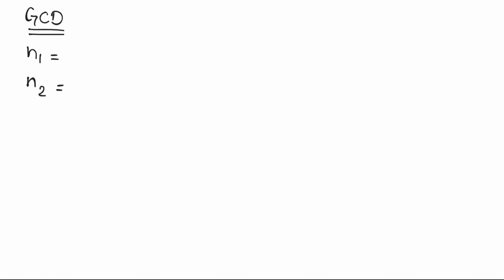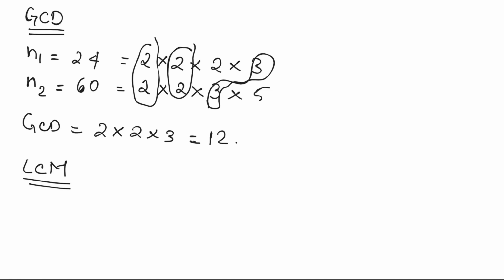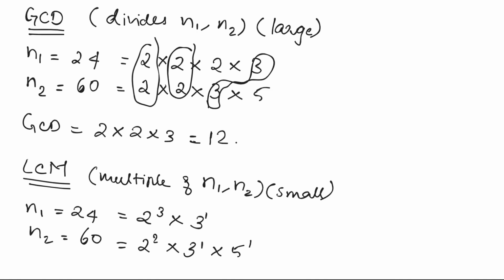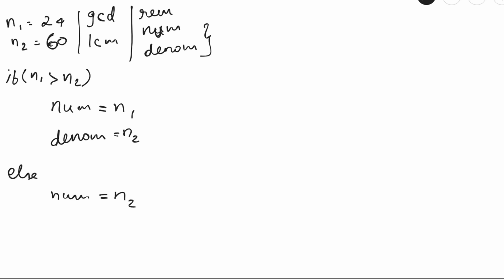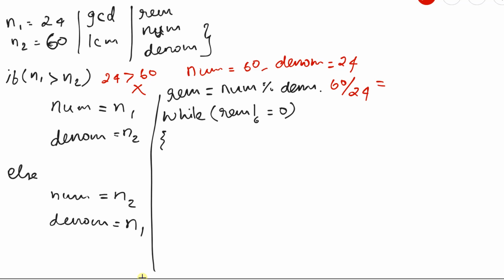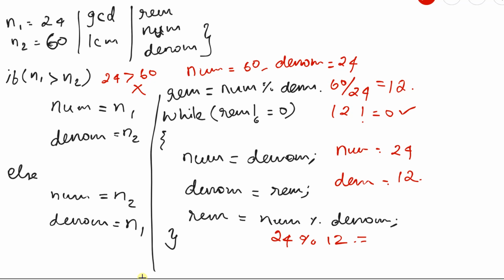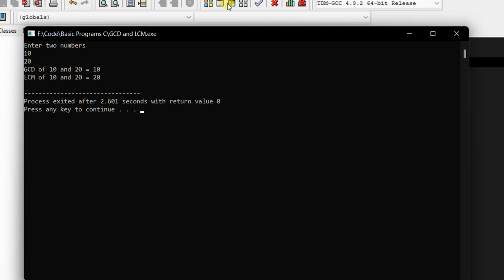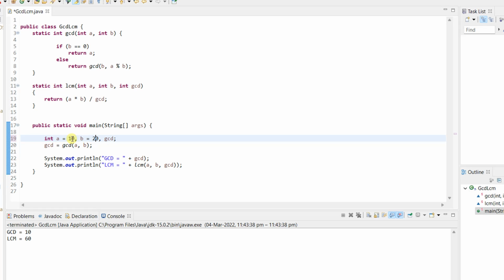GCD and LCM Program using C and JAVA | Basic Programs Set 1 | Programming Genics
00:00 GCD and LCM Program using C
07:37 GCD and LCM Program using JAVA